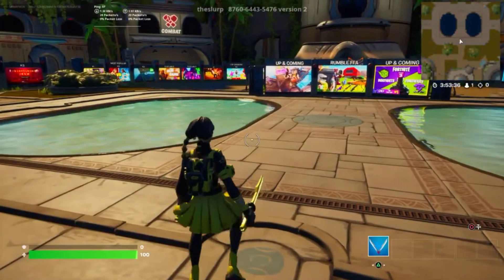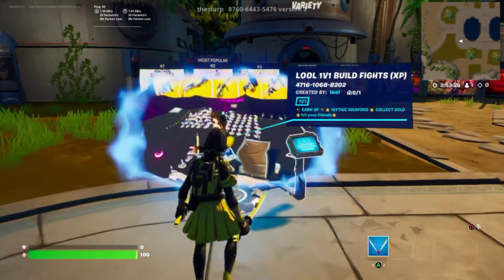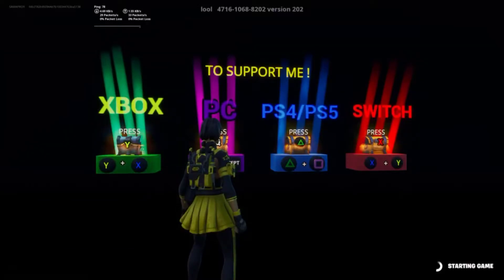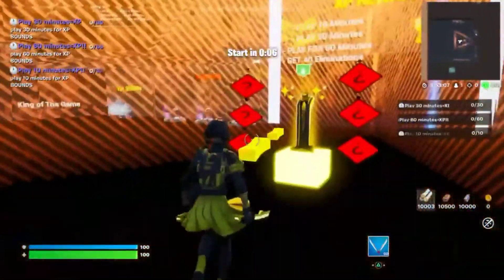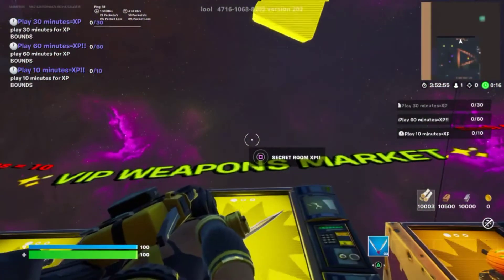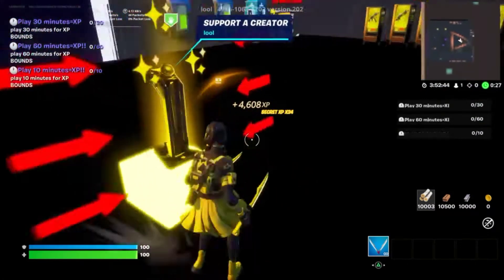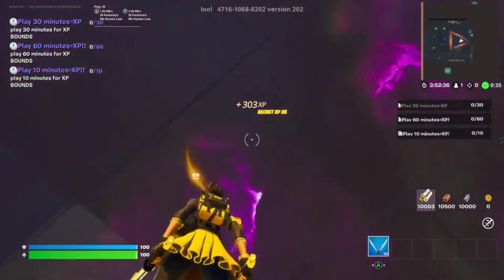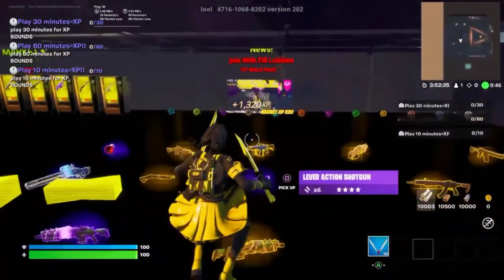The BEST XP Glitch Map in Fortnite Chapter 3 Season 2 ! (AFK)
The Most INSANE XP Glitch Map in Fortnite Chapter 3 Season 2 Just Got BETTER! (AFK)

Map Code:
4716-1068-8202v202